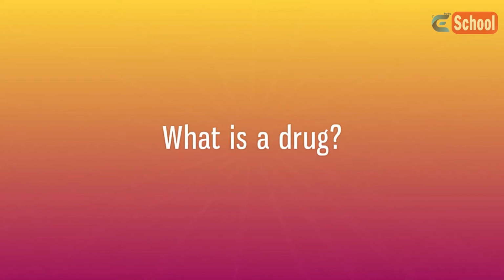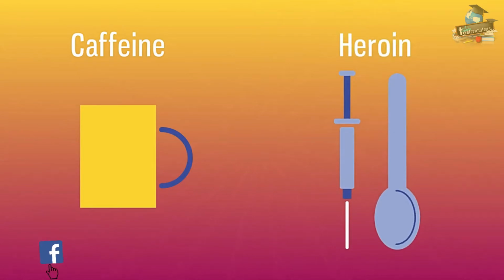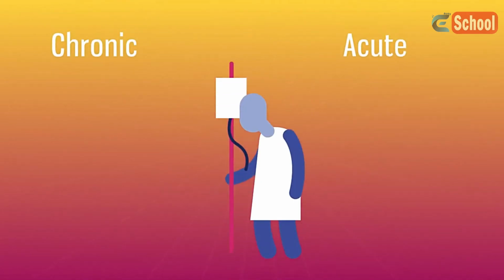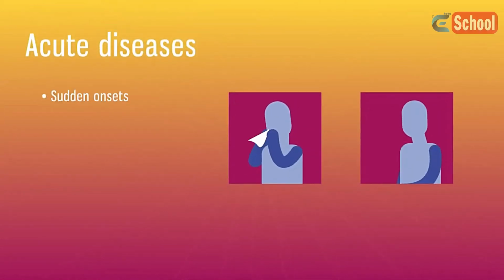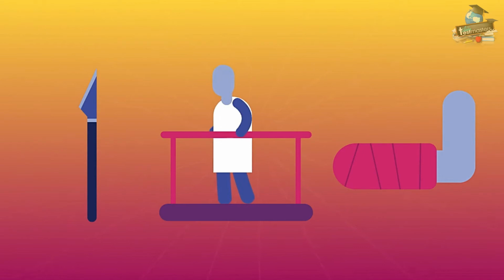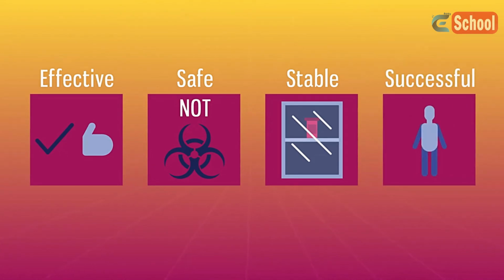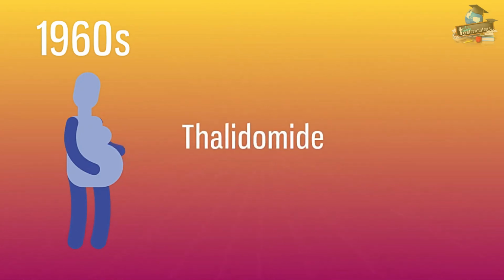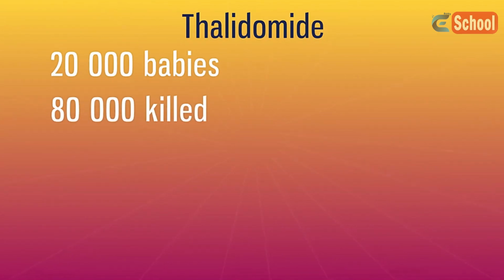Discovery and Development of Drugs | Health | Biology | AddyESchool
What is a drug? You can pause the video here and have a think, see if you know the names of any drugs.

A drug is a substance that when released into the body will cause an effect. Drugs may be recreational, where people choose to take them, or medicinal where they are used to treat diseases. Depending on the country, drugs can be legal, like caffeine, or illegal like heroin in most countries. In this video, we’ll look at how medicinal drugs, or medications, are developed to treat certain diseases.

But first, let’s be clear on what a disease is.

Diseases are when parts of the body do not function properly, and they usually produce symptoms. Diseases can be chronic or acute. Chronic diseases are long lasting, often incurable, they get progressively worse over time. Medical treatment focuses on managing the disease to slow it down and reduce symptoms. Examples of chronic diseases include diabetes, epilepsy, most cancers, heart disease and arthritis. Acute diseases have sudden onsets and progress quickly. Treatments include taking drugs and/or surgery. Examples of acute diseases are colds, flu, a broken leg or a liver disease.

So how can diseases be treated?

CREDITS
Animation & Design: Waldi Apollis
Narration: Dale Bennett
Script: Helen Stamp & Bethan Parry